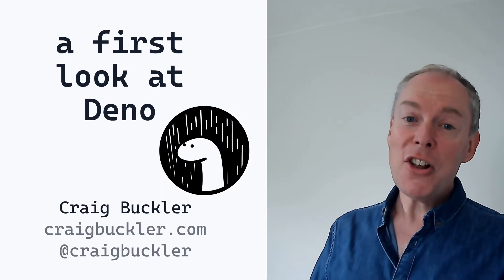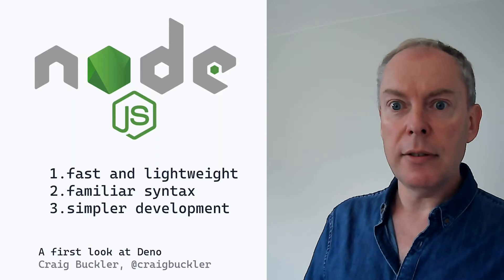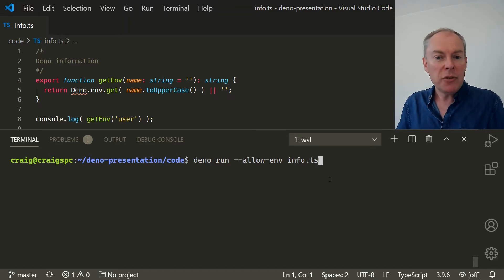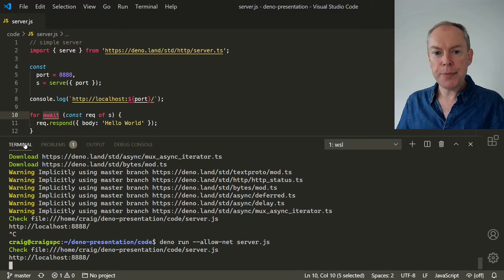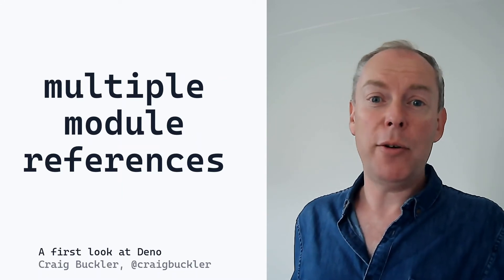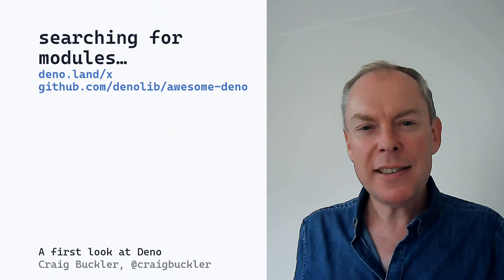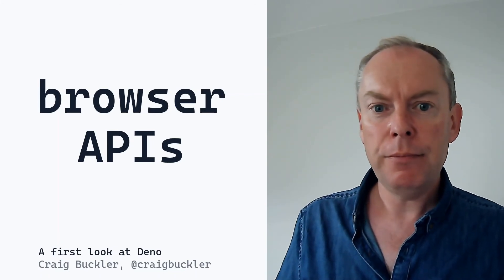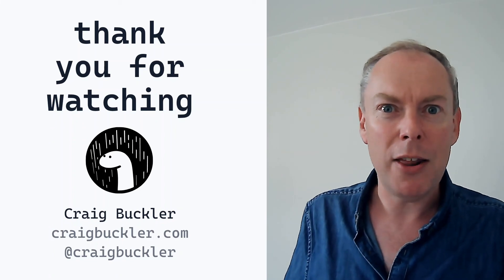A first look at Deno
Deno is a secure runtime for JavaScript and TypeScript.

It's Node.js with the benefit of a decade's hindsight.

Craig discusses how Deno differs from Node.js, and its pros and cons:

- security
- TypeScript
- modules and package manager
- testing
- APIs
- should you dump Node.js for Deno?